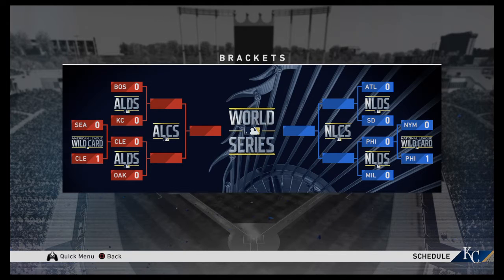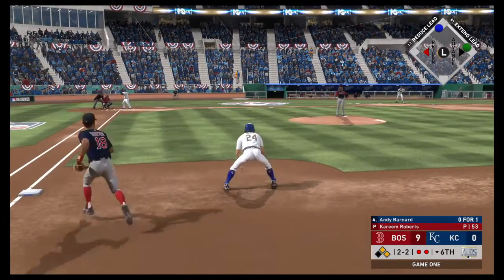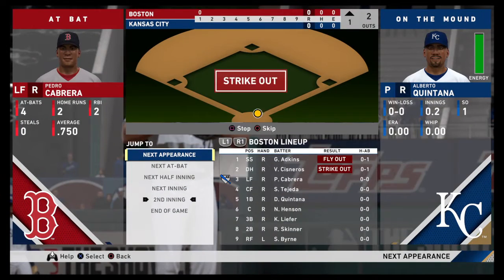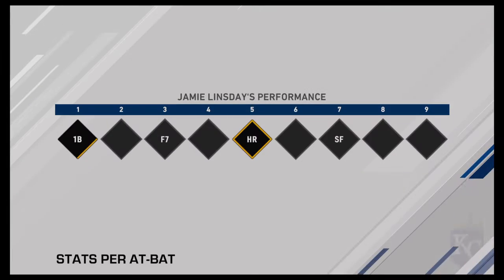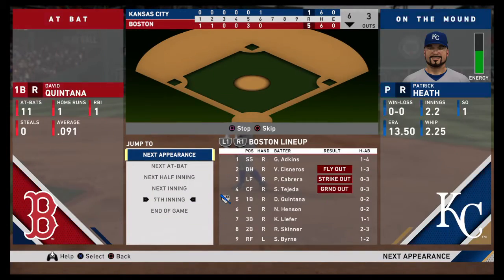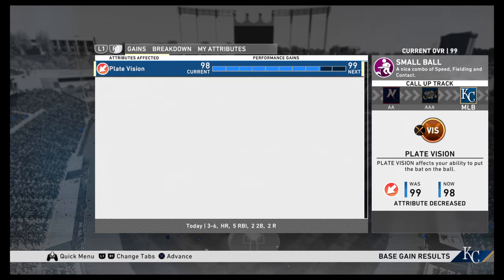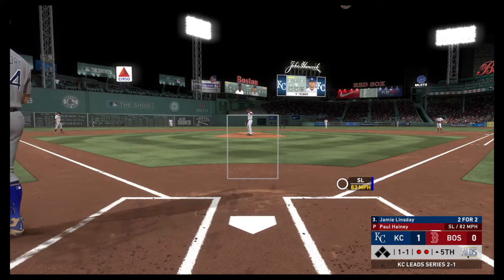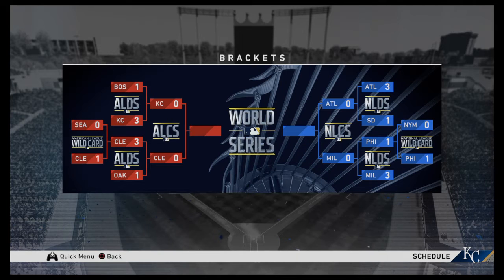2046 ALDS Road To The Show Episode 365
A Beantown rematch of the 2024 ALDS against the Boston Red Sox